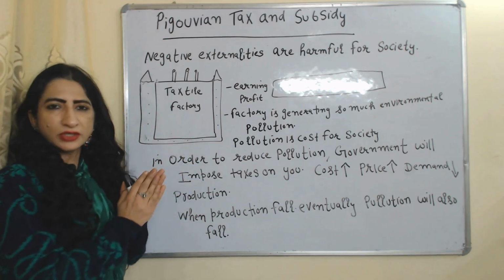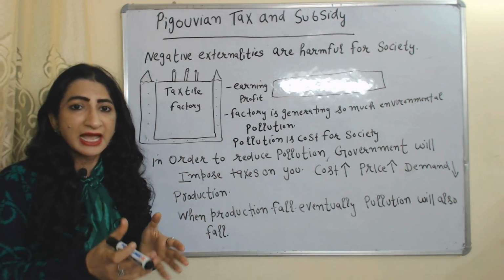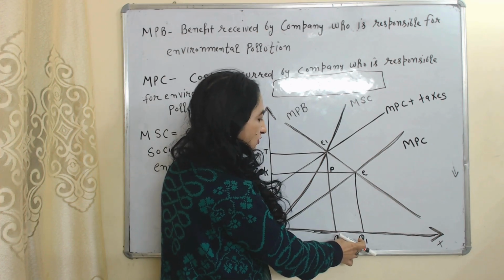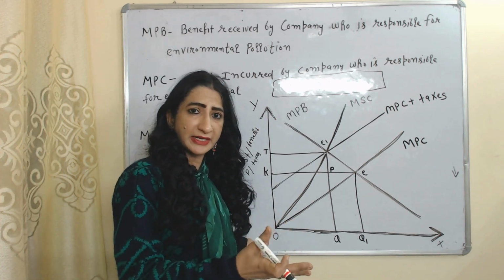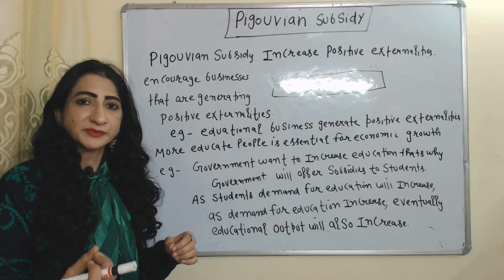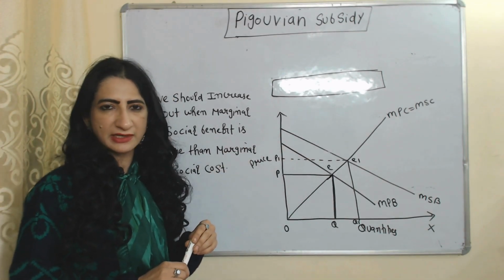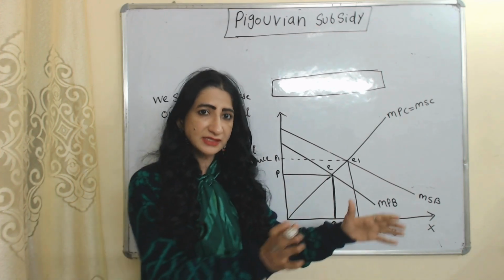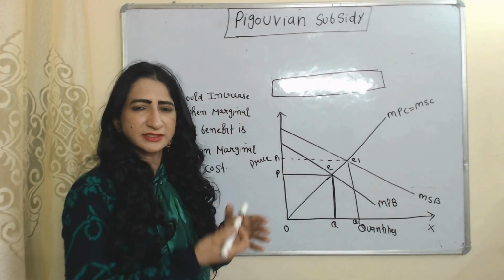Pigouvian Tax and Subsidy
This video describes about Pigouvian Tax & Subsidy